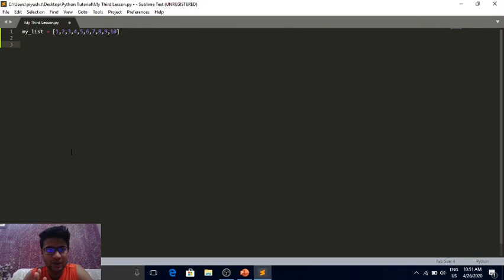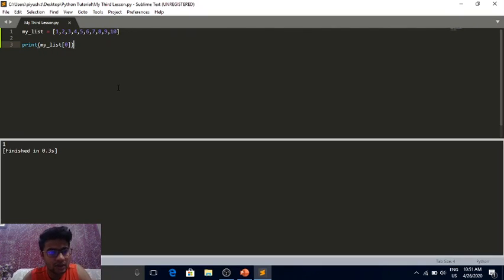Lists in Python | Python Tutorial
Let's get started with one of the most useful data types in Python!!